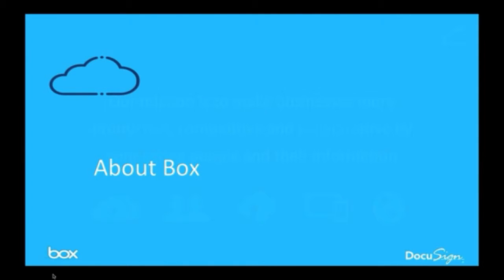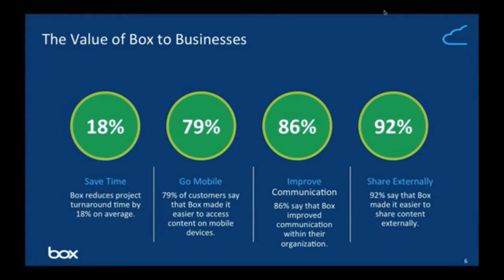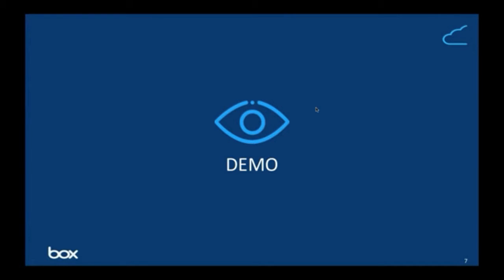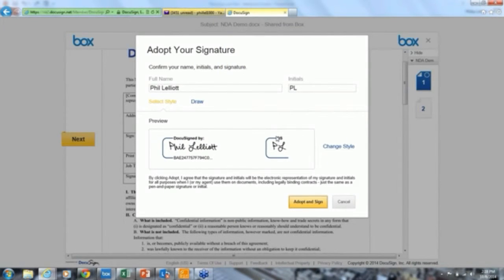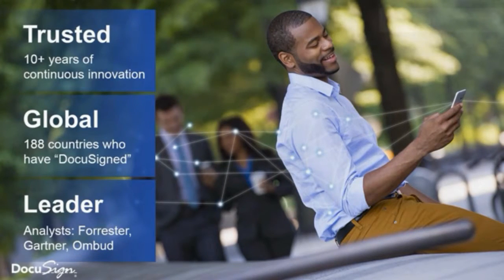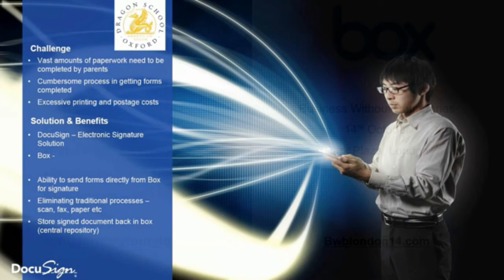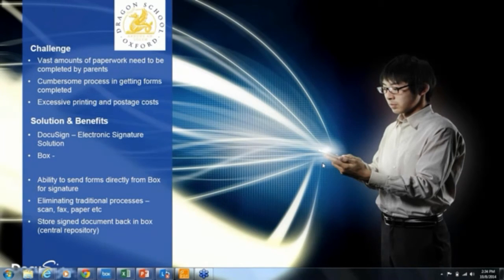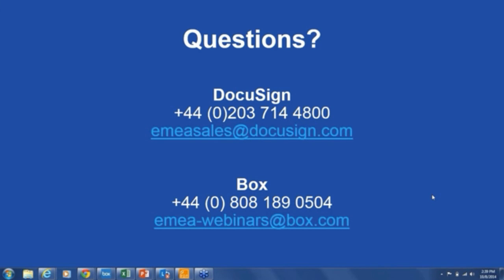Close More Business with DocuSign + Box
The need to securely share your files quickly and easily while knowing what's going on with your business is extremely important. DocuSign's integration with Box allows you to select documents from Box you want to sign or send for signature and prepare it in just a few clicks. Completed documents automatically save back to Box and can be accessed from anywhere, on any device.
Join this webinar to learn:
- How to securely share files quickly
- How to be more productive regardless of what device or application you're using.
- How Salesforce automatically creates a workflow process with Box and DocuSign
See how the DocuSign and Box integration can help you improve contract processes, keep all documents digital and help you get business done in 2016.